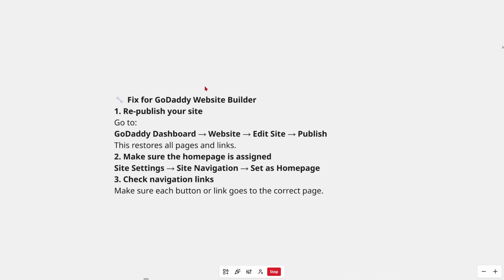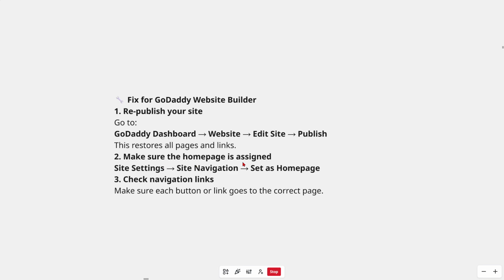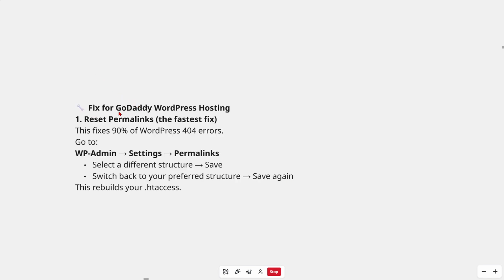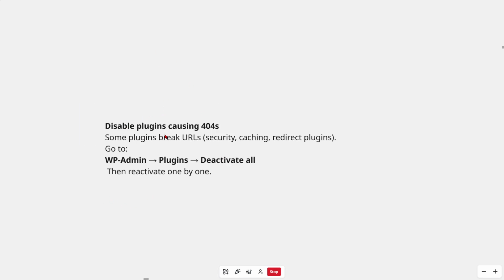How To Fix 404 Error In GoDaddy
Learn how to fix the 404 error in GoDaddy with this quick and easy tutorial. We’ll explain the most common causes — such as broken links, missing files, and incorrect DNS or hosting settings — and show you the exact steps to get your website loading properly again. Follow along to restore your GoDaddy pages and prevent future 404 issues.